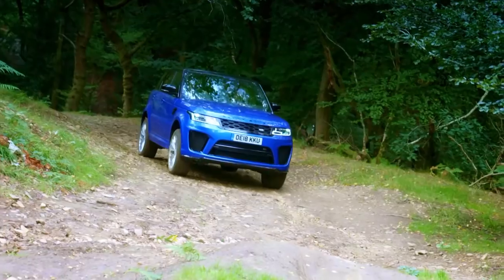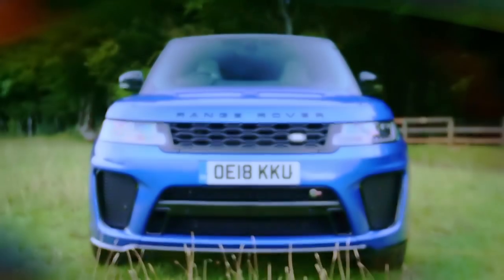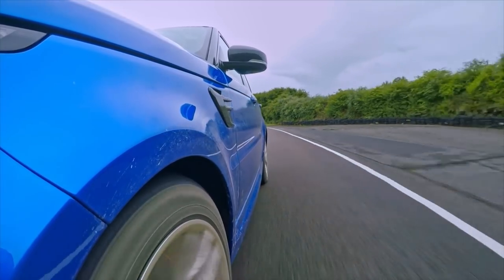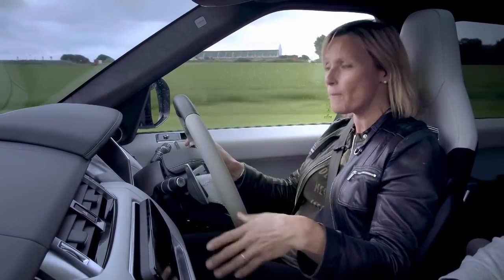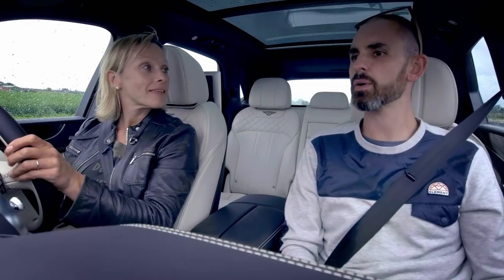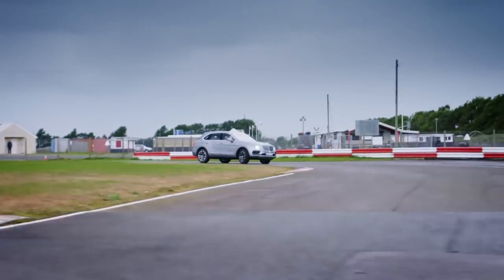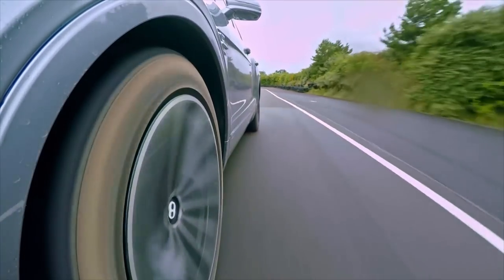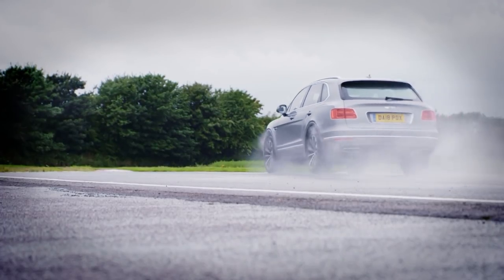SUV Face Off: Bentley SUV vs Range Rover Sport SVR | Fifth Gear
We're on a mission to find out if Bentley's first ever performance four-by-four SUV, can beat the established Range Rover Sport SVR. Which one will come out on top? Watch here to see.